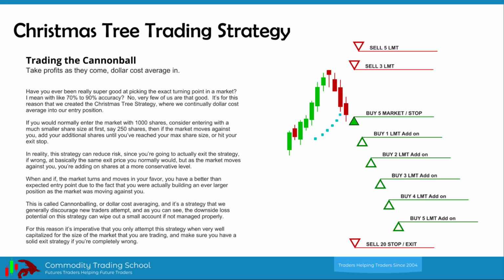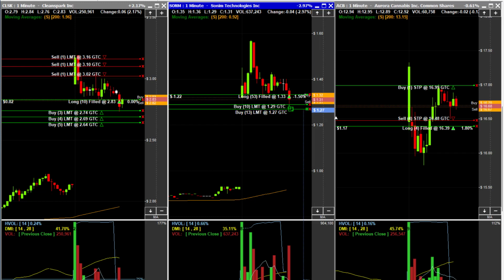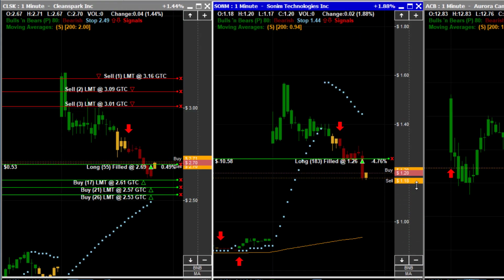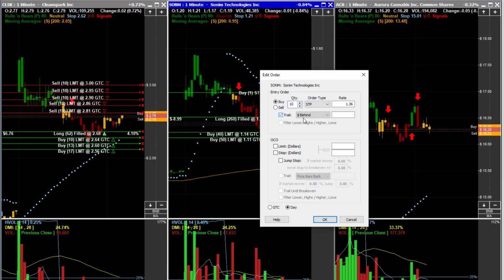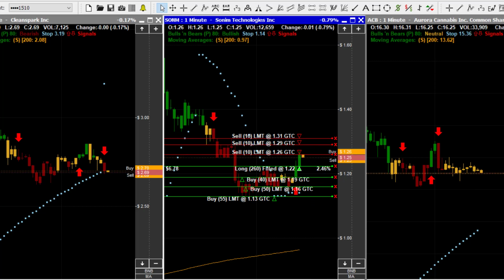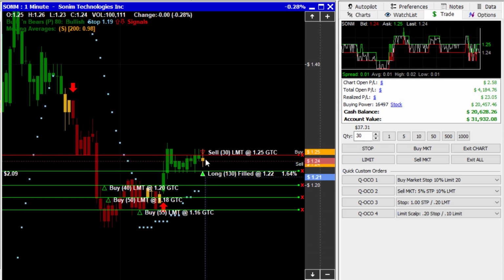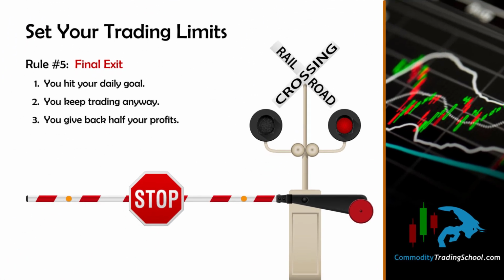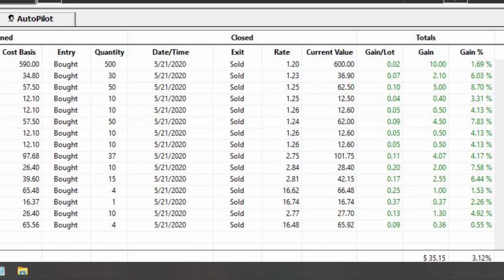Beginner Day Trading Christmas Tree Strategy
Many new traders are fearful of taking real money trades for fear of taking a loss.  In this example, I teach the Christmas Tree trading strategy, something every new trader can learn, and not take a big risk.

Remember to always follow our seven-step trading rules:

  1. Seasonality; identify the reoccurring seasonal cycle or trend.
  2. Count; what are we counting? Elliott Waves. (Higher highs, and higher lows.)
  3. Measure; Fibonacci (Measure from high to high, and from low to low, then project.)
  4. Formulate; calculate risk vs. reward ratios.
  5. Setup; find recurring price patterns.
  6. Trigger; the breaking of the pattern or trend. (Hardline, or mathematically intercepted.)
  7. Follow Through; (Stop-loss and/or Limit Orders) How to exit the trade.